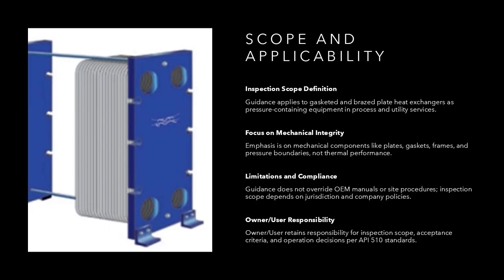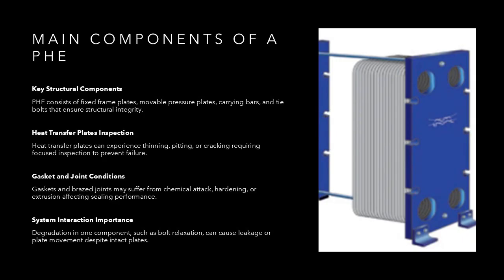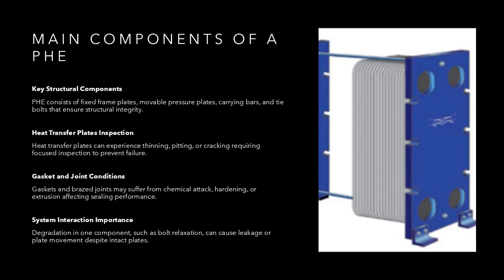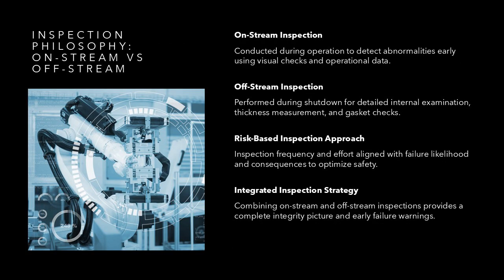Plate Heat Exchangers (PHE) Inspection Guidance - Essential inspection procedures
Guidance for Inspectors – On‑Stream and Off‑Stream Inspection of Plate Heat Exchangers (PHE) - Essential inspection procedures for reliable heat exchanger operation